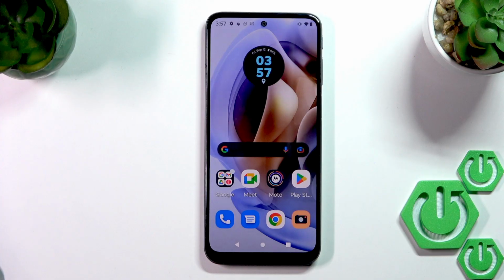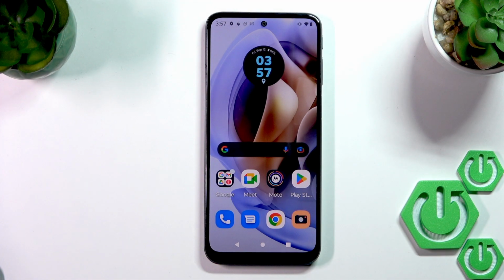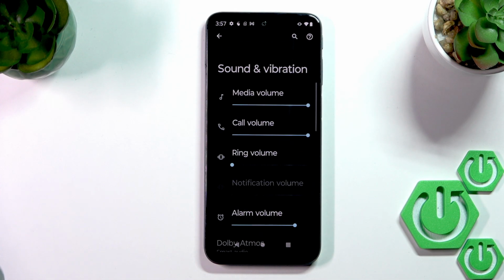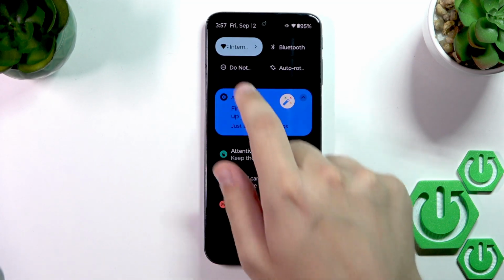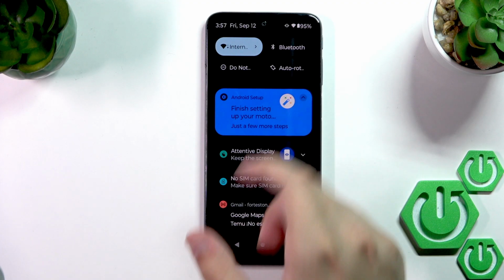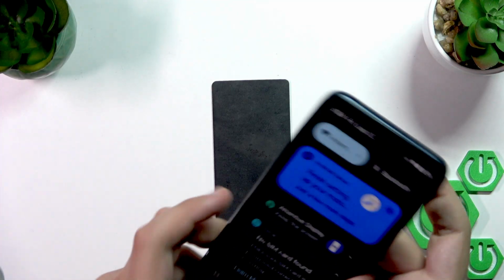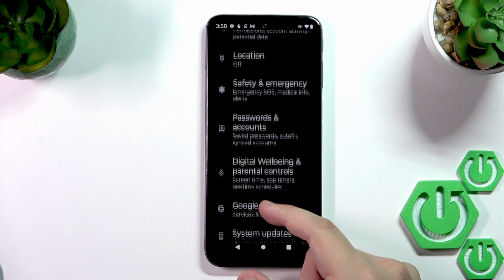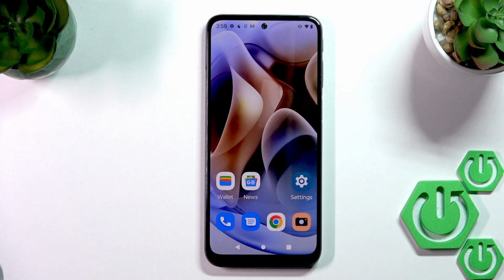Motorola Moto G31: Low Volume Problem Fix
If your MOTOROLA Moto G31 is experiencing low volume issues, this video will help you solve the problem quickly and easily. We’ll show you step-by-step how to adjust the media and call volume settings, check and disable Do Not Disturb mode, clean your speaker and headphone port, and update your software to fix sound problems. Whether your Moto G31 has low sound during calls, music, or notifications, these solutions can help restore your phone’s audio to normal. Follow along to get your Motorola Moto G31 working at full volume again.

How to fix low volume on MOTOROLA Moto G31?
How to increase sound on MOTOROLA Moto G31?
Why is my MOTOROLA Moto G31 volume so low?

0:00 Introduction
0:08 Adjusting media and call volume in settings
0:28 Disabling Do Not Disturb mode
0:48 Cleaning speaker and headphone port
1:12 Updating software for sound issues
1:30 Final tips and outro